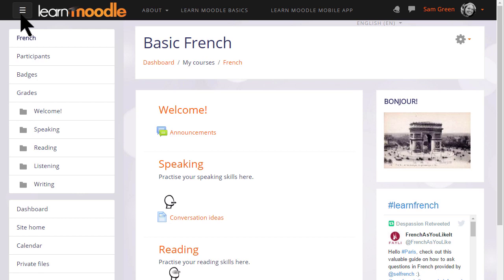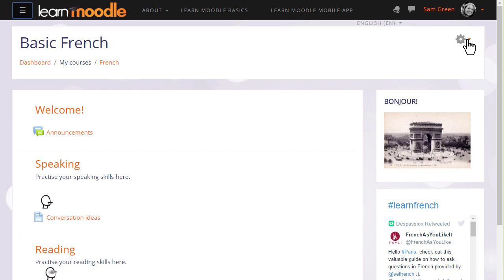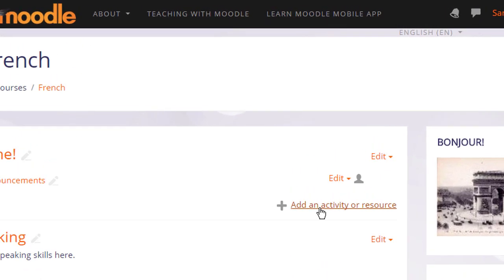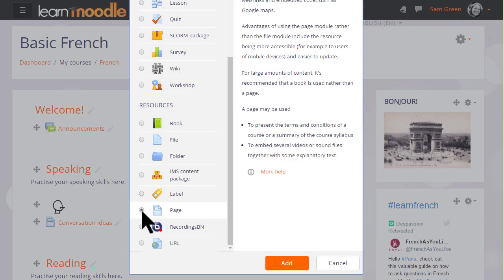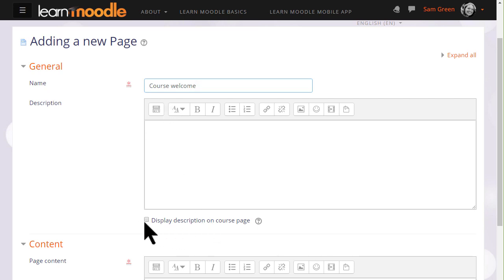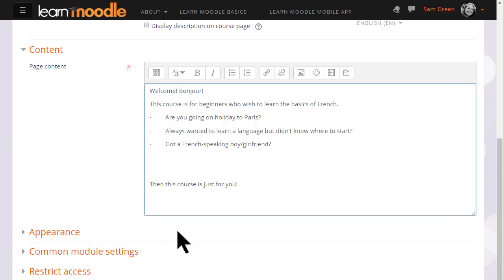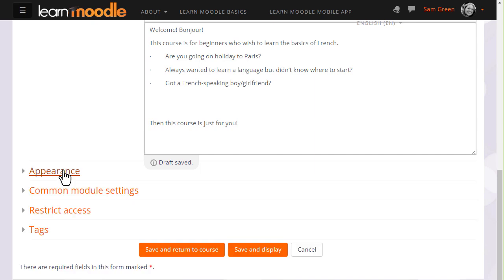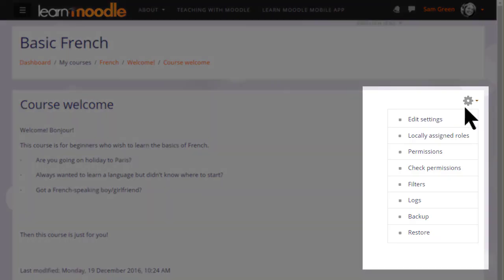Page: Moodle 3.4